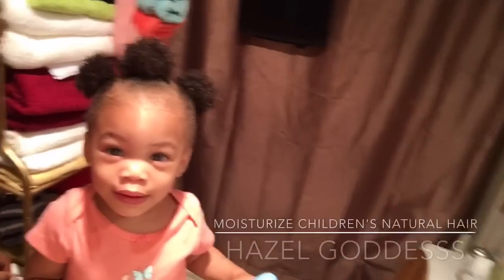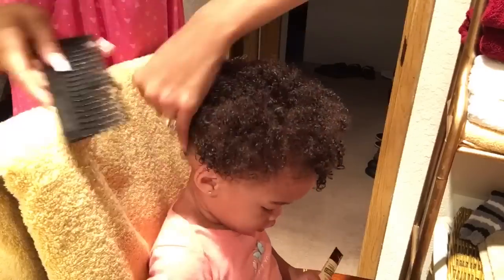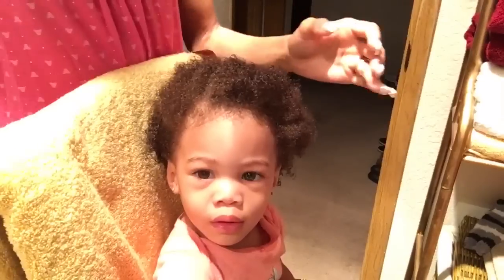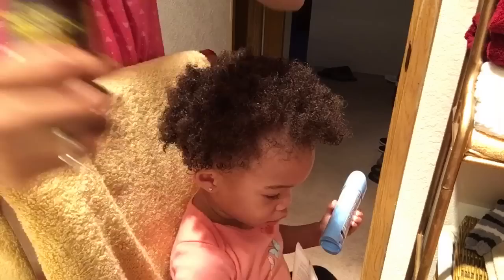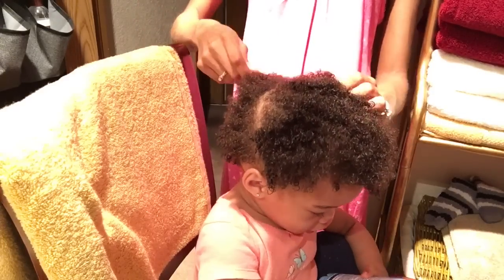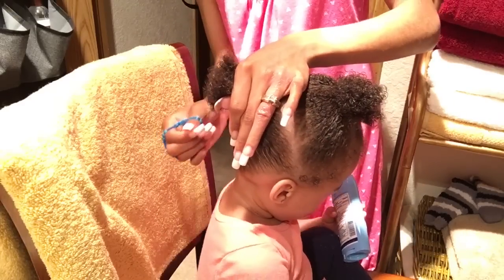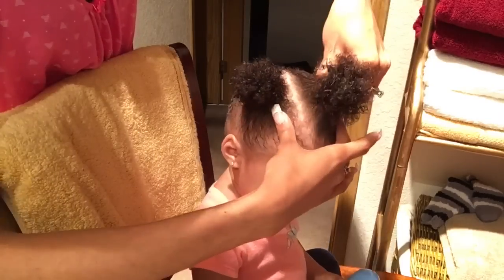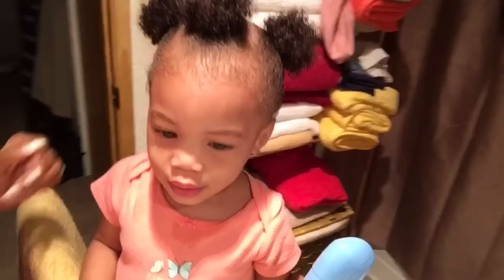Curly Hair Routine FOR KIDS | How to Moisturize (LCO) & Detangle Children's Hair 2016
Hey you guys. Here's a quick video on how I moisturize my daughters hair. Leave any questions down below and I'll try my best to answer them all 😘

Product Used:

Cantu For Kids Curling Cream (sallys)